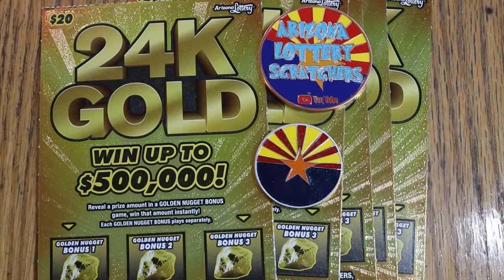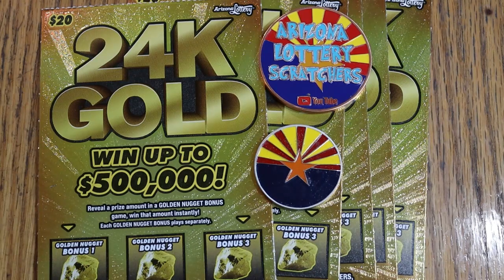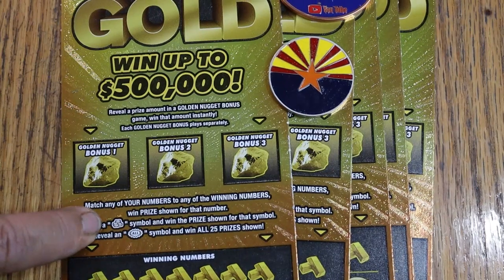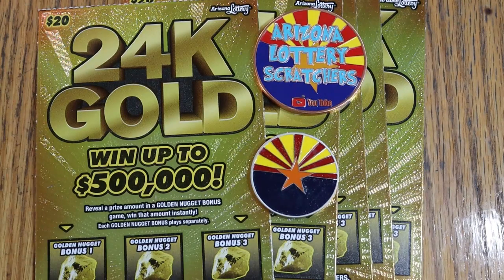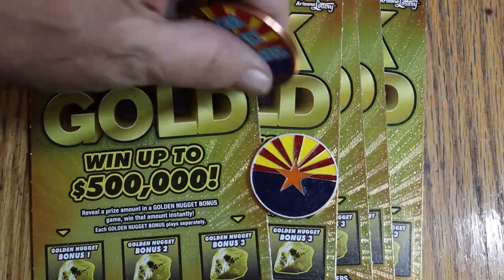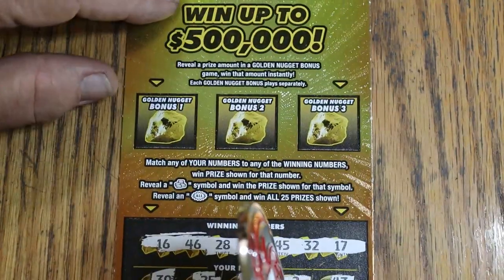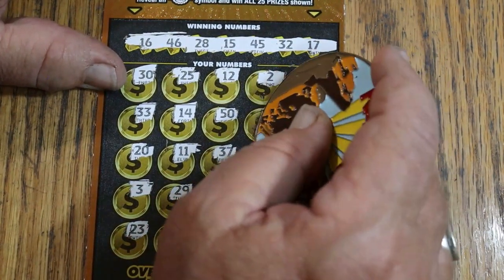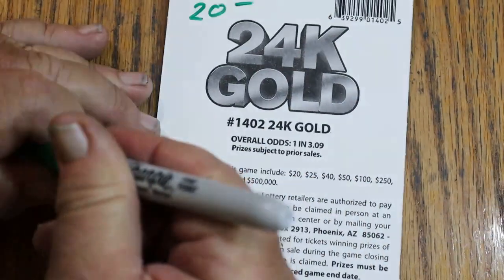💥SUMMER BONUS VIDEO💥